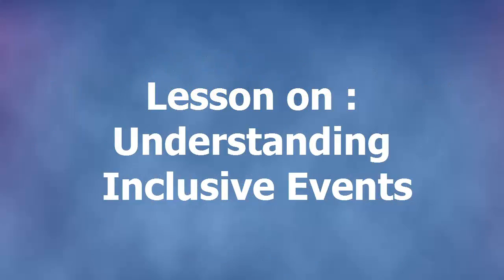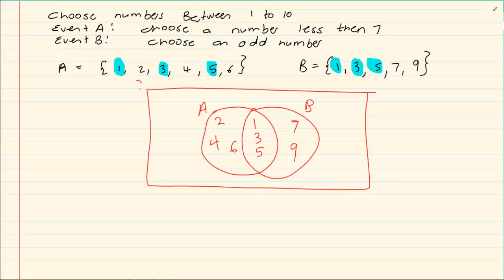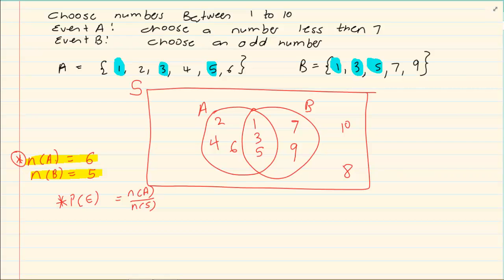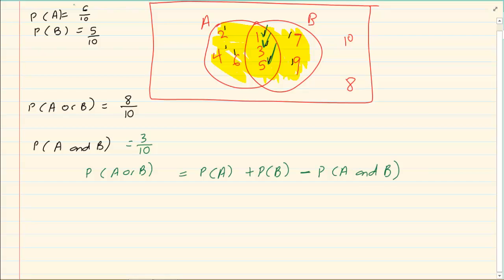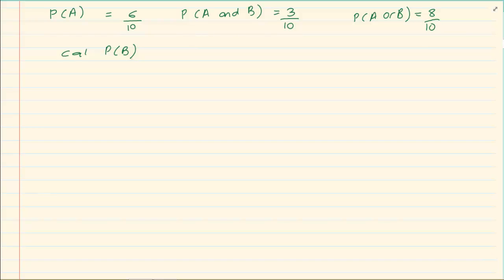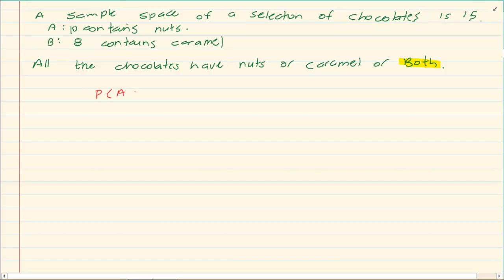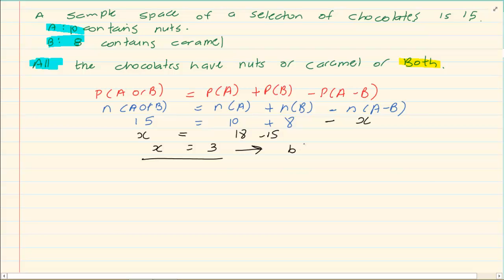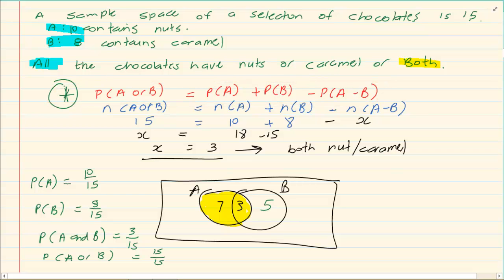Grade 10: Probability : Understanding Inclusive Events